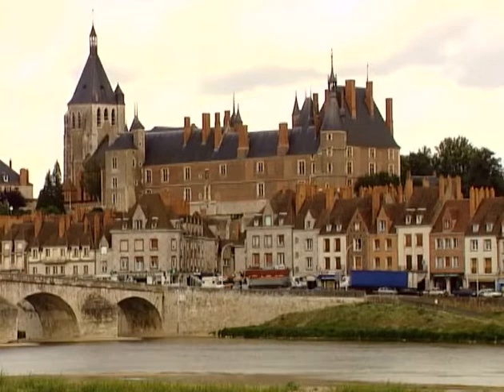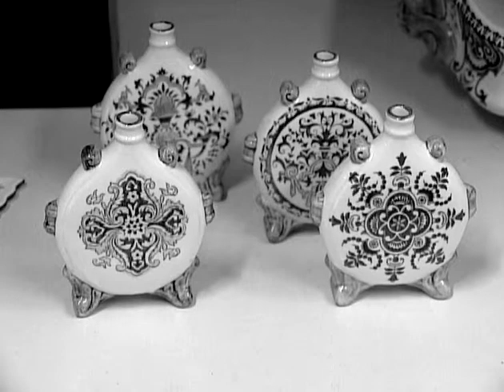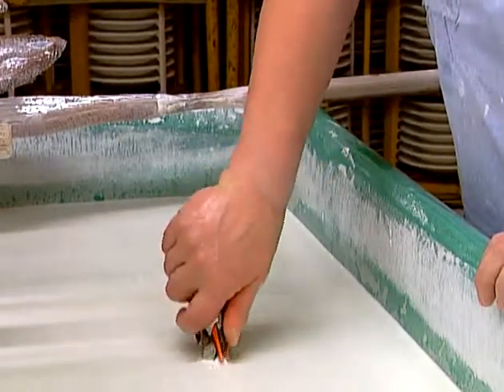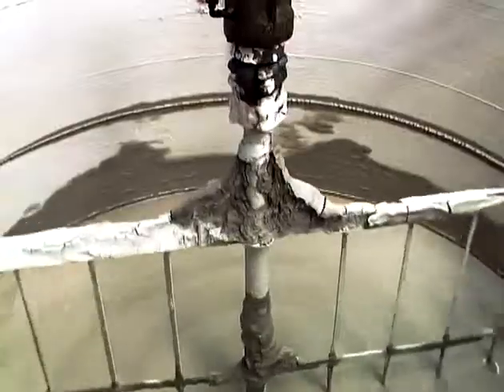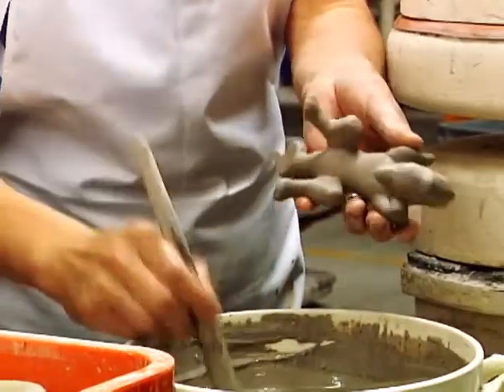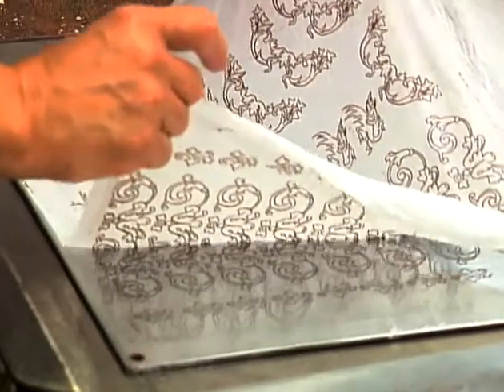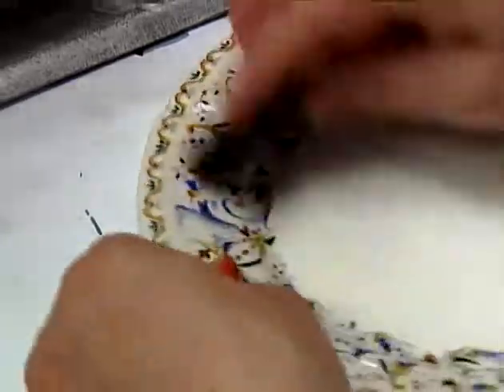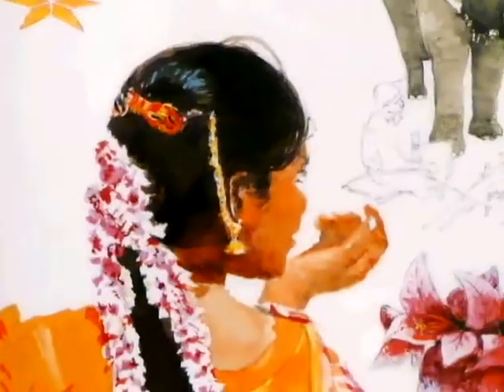The making of Gien earthenware